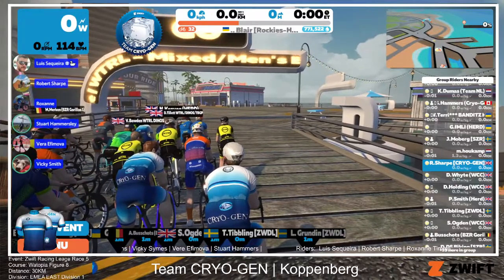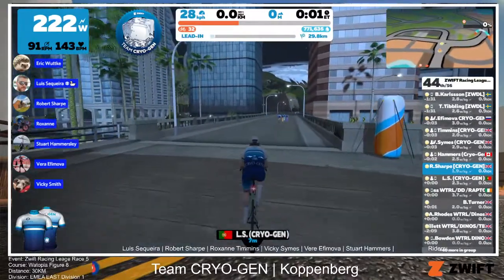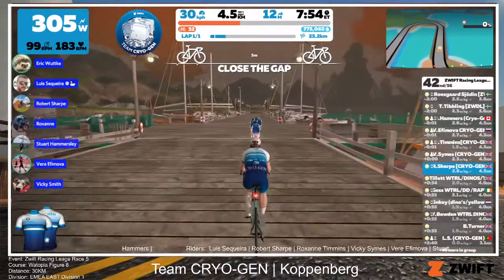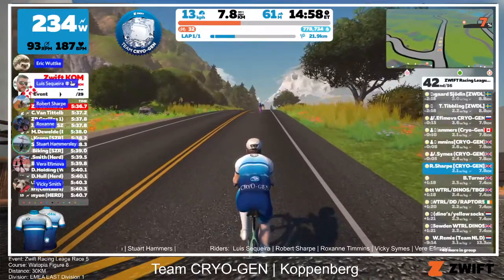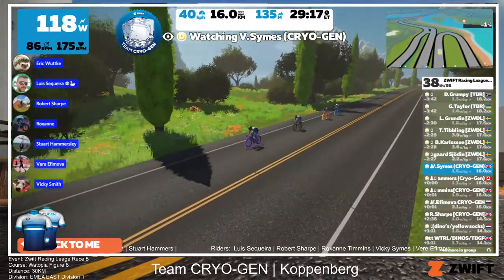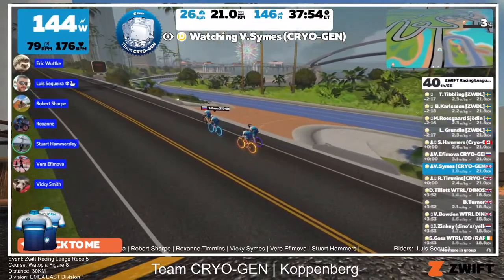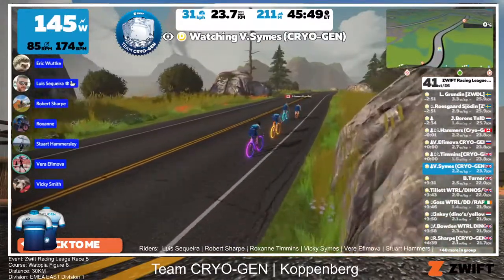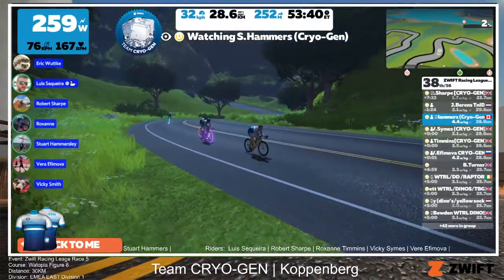Zwift Racing League Race #5 EMEA EAST D1 | Watopia Figure 8 | Team CRYO-GEN Koppenberg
Zwift Racing League | Live with Team CRYO-GEN Koppenberg

Team CRYO-GEN Koppenberg
Course: Watopia Figure 8
Distance: 30km
Elevation: 255 meters
Division: EMEA EAST DIVISION 1
Event: Team Time Trial

FRAME: CERVELO S5 2020
WHEELSET: ENVE 8.9s
Team RIders:
Roxanne (Cat D)
Vicky Symes (Cat D)
Vera Efimova (Cat D)
Luís Sequeria (Cat D)
Stuart Hammers (Cat D)
Robert Sharpe (Cat D)

My Setup:
Trainer: Tacx Vortex
Trainer Difficulty: 40%
Connection Type: Bluetooth
PC Specs:
Windows 10 Pro 64-bit
Motherboard: ASRock H61M-DGS/USB3
Monitor: 23inch LG Flatron IPS237L-BN
Storage: 256GB SSD
CPU: Intel Core i7 3770 @ 3.4GHz (4 cores 8 Threads)
RAM: Corsair Vengeance 16GB Dual Channel DDR3
Graphics: Zotac Nvidia GeForce GTX960 4GB
Case: Neutron Lab Sniper AM01 M-ATX Tempered Glass ARGB (white)

Thanks for joining and watching